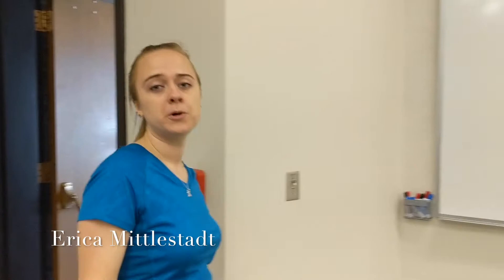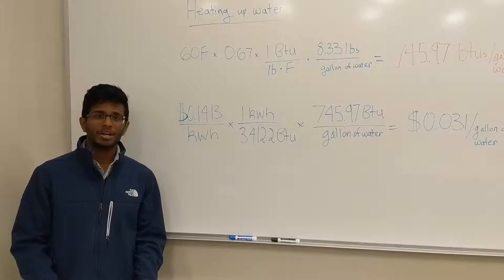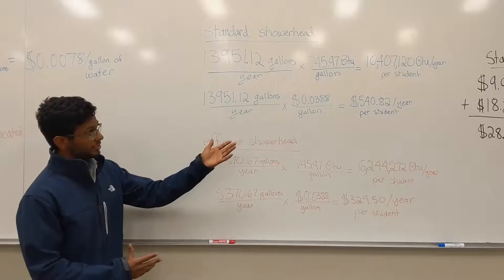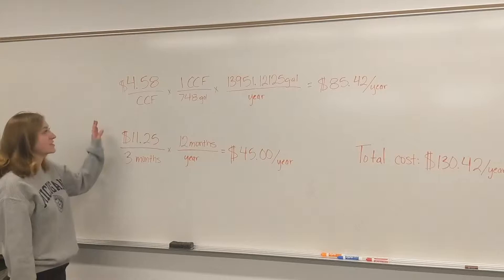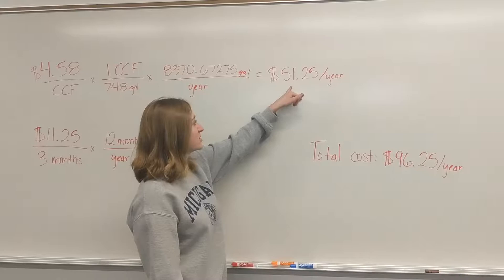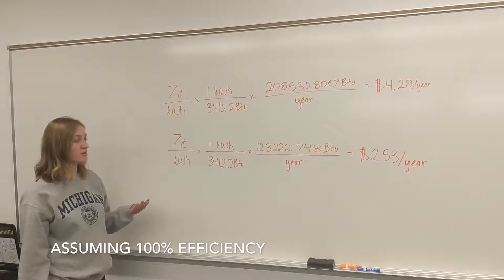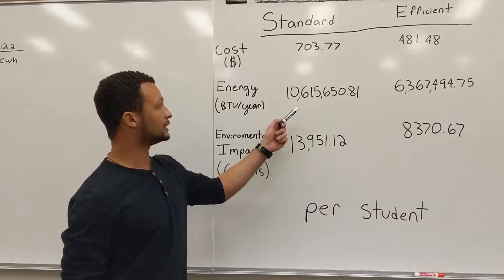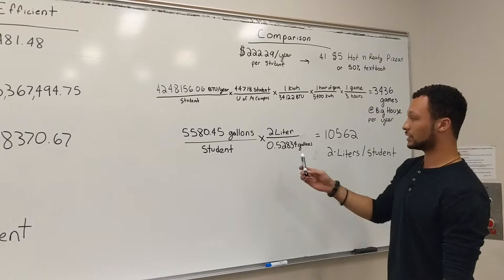Shower Thoughts - MechE 433 Video Project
A Study on the Impact of Efficient Shower-heads
feat. Eric Beauregard, Matthew George, Gregory McMurtry, Erica Mittlestadt